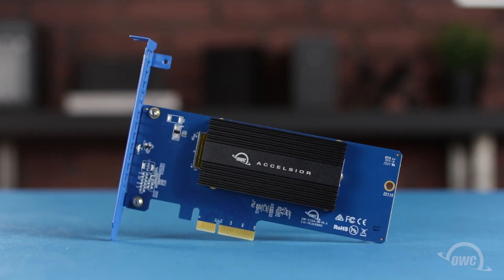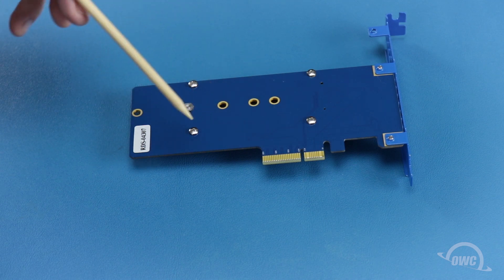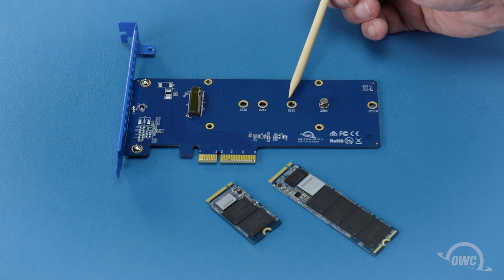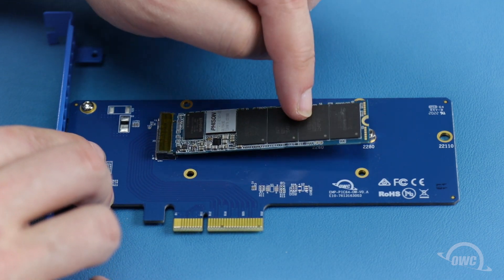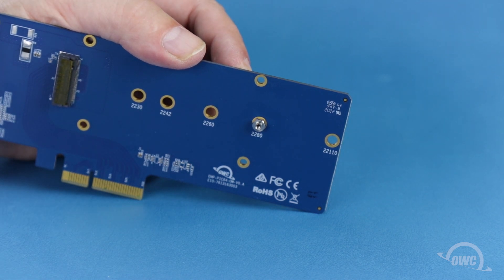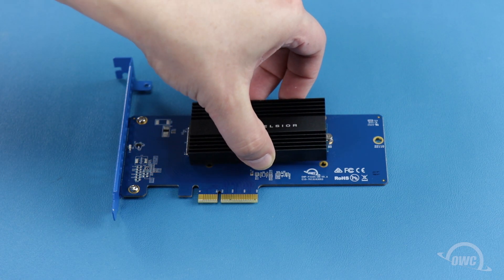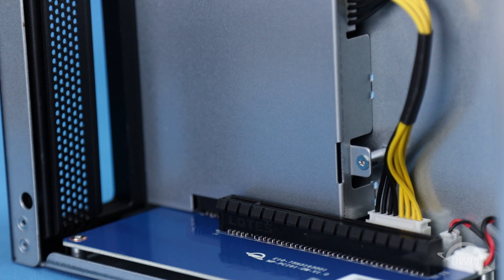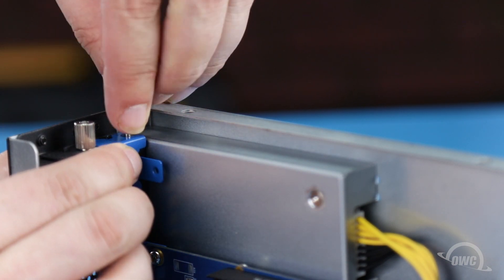How to Install an M.2 NVMe SSD in the OWC Accelsior 1M2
In this video, we show you how to install an M.2 NVMe SSD into the OWC Accelsior 1M2 PCIe card.

If you’re looking to upgrade your desktop machine’s performance, build a custom system, or expand a server’s capabilities, the Accelsior 1M2 is the cost-effective solution. This x4 PCIe M.2 SSD adapter card lets you add your choice of M-Key M.2 PCIe SSD to increase the speed and storage/backup capacity of your 2019 Mac Pro, 2012 and 2010 Mac Pro, or PC tower.

00:00 – Title, notes, difficulty level, and tools required
00:08 – Introduction / Overview
00:30 – Part 1 – Installing a Solid State Drive
02:32 – Part 2 – Installing the Accelsior in a PCIe Slot
03:18 – Drive Formatting Notes
03:25 – Closing and Legal